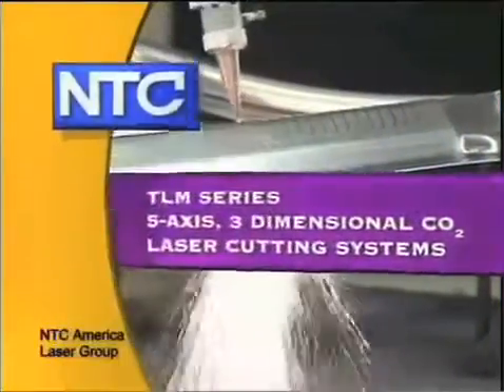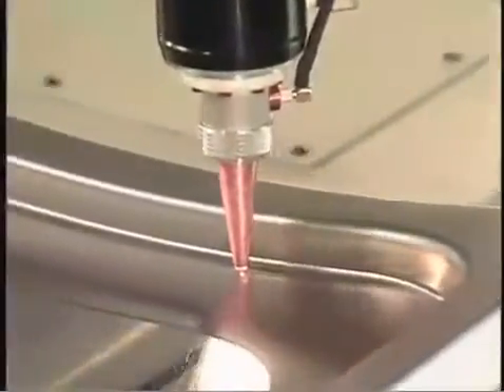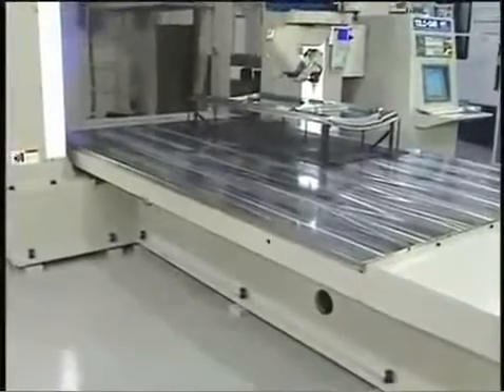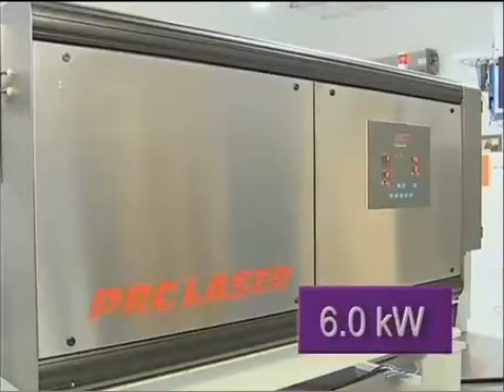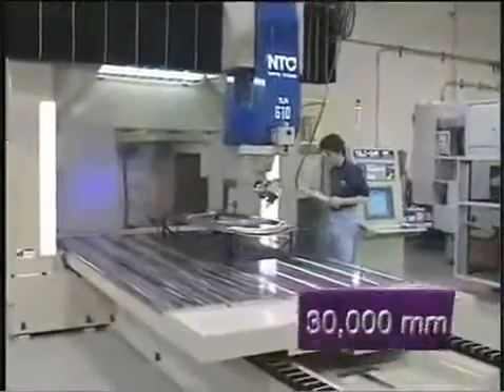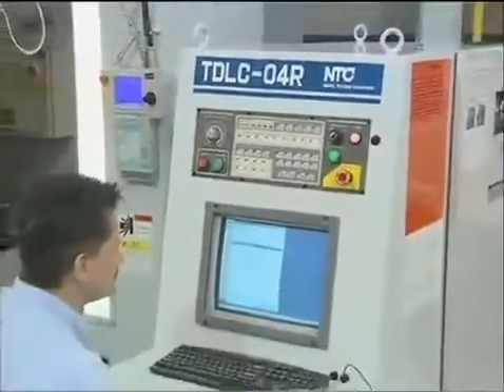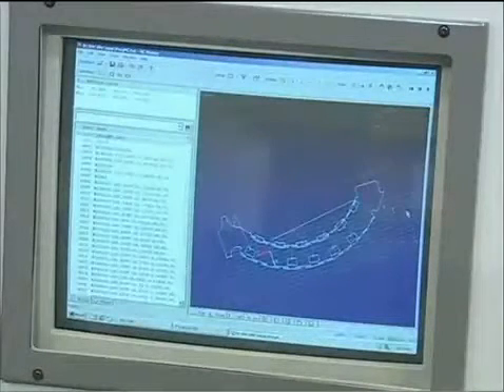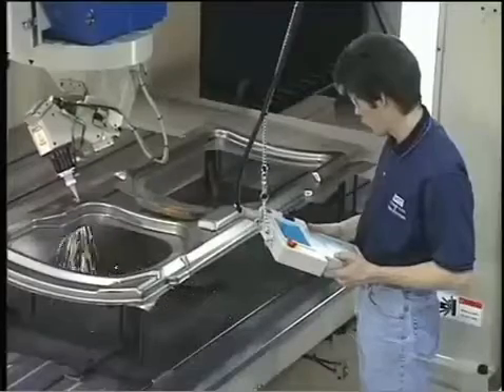KOMATSU NTC TLM series laser cutting systems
NTC TLM series laser cutting systems
5-axis, 3 dimensional co2 laser cutting systems

※ TAEWON PRECISION COMPANY is the authorised seller of KOMATSU laser machine in Korea.